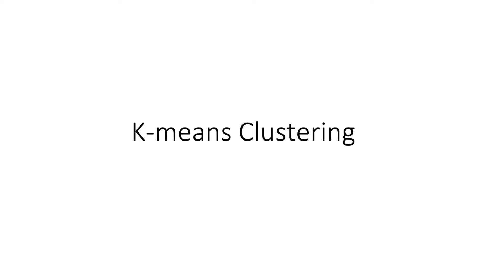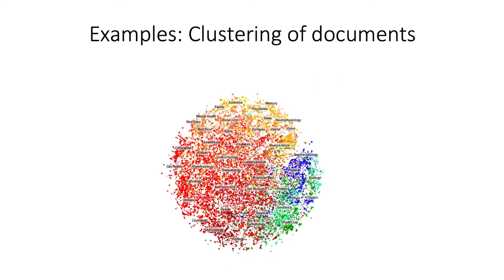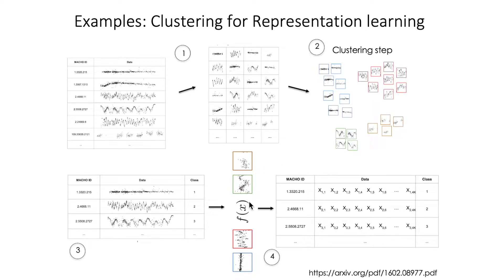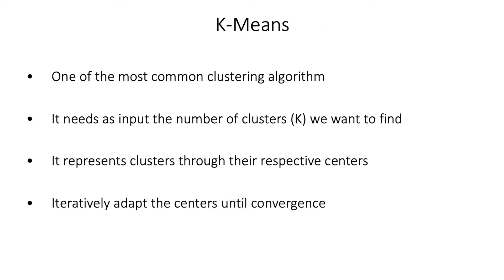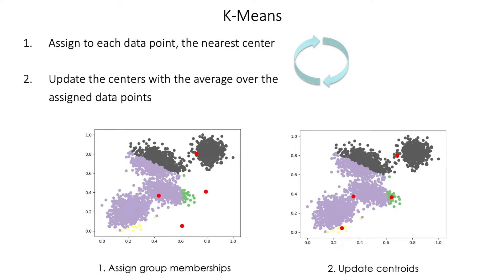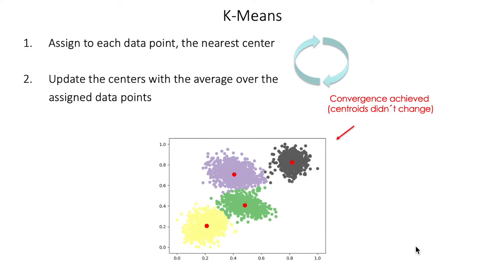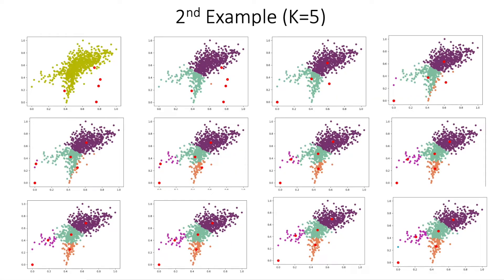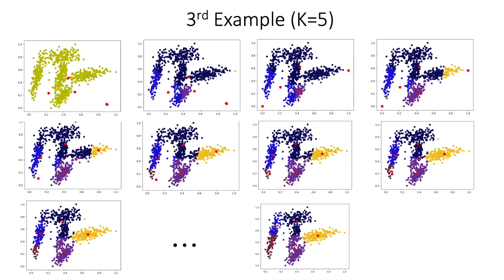Tutorial 9: K-Means Clustering: Part 1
This tutorial studies what clustering is and starts seeing the most known clustering method, K-Means.